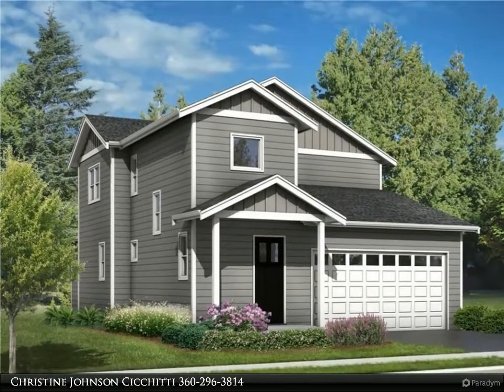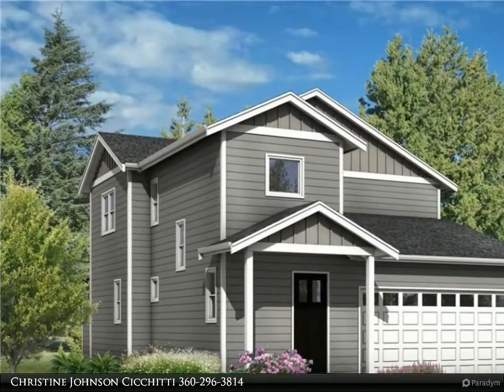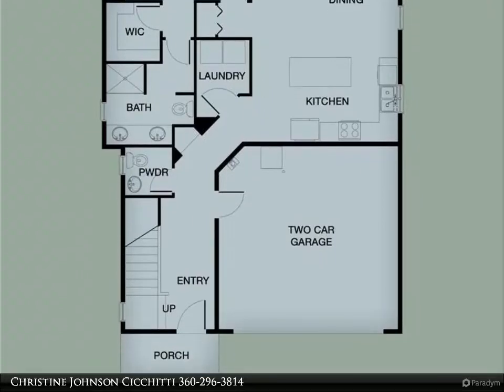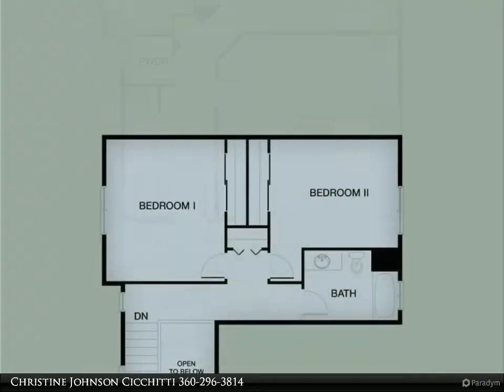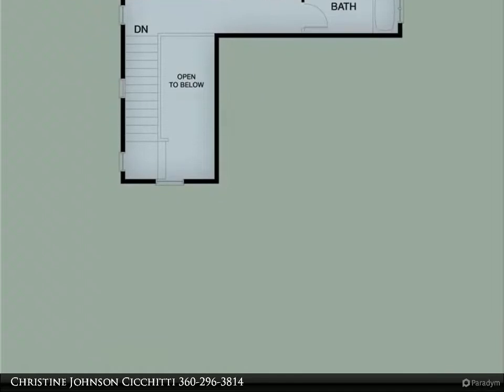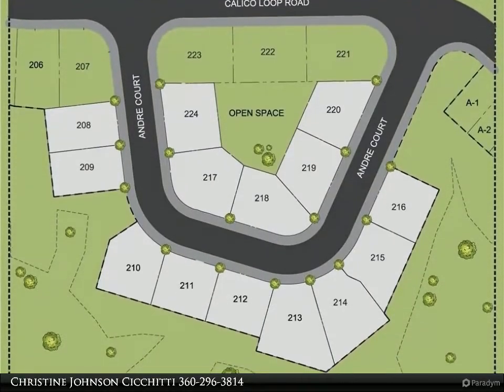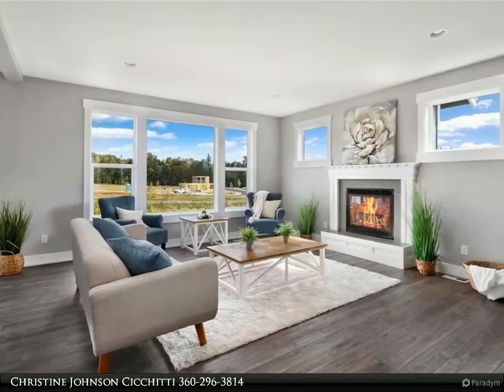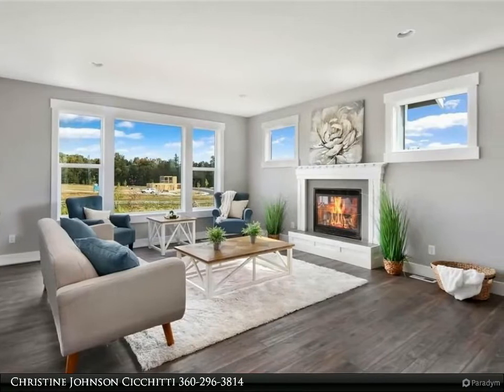Windermere Real Estate/Whatcom, Inc. - 2058 Andre Ct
New Construction home in the Malloy Village Development, This New home has a Master on the main with a walk in closet and master bathroom with walk in tiled shower with glass shower door and double vanity with tile floor. Your Elegant kitchen comes with all its stainless steel appliances and a large breakfast bar, with an open floor plan with a great living room. 2 bedrooms upstairs and a full bathroom. Laundry room is downstairs and the half bathroom for your guest. You get to pick your counter tops, flooring, paint colors and more. your home is on lot 208 and has some distance behind it and the other home.

2 full bath, 1 half bath

Christine Johnson Cicchitti
Windermere Real Estate/Whatcom, Inc.